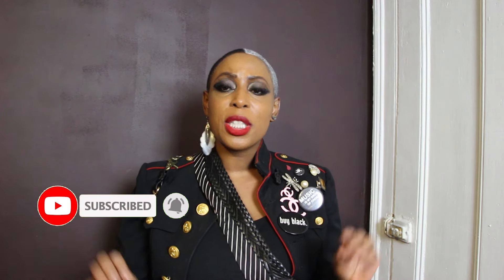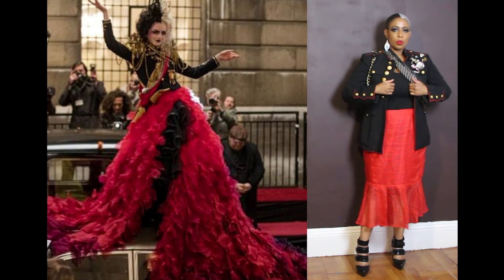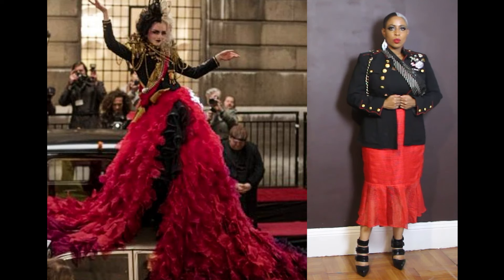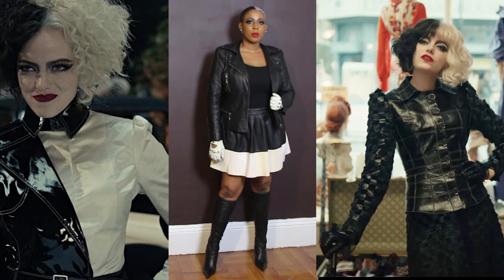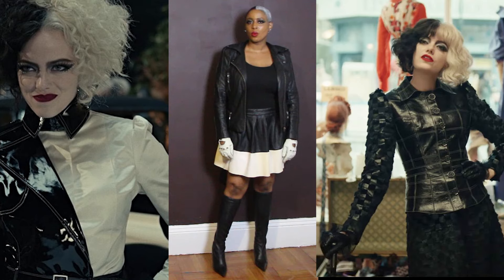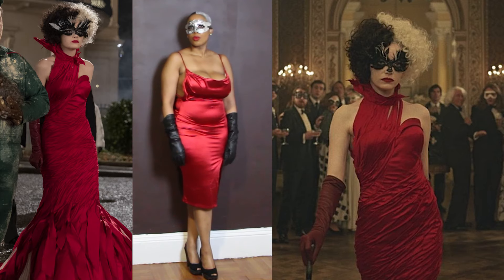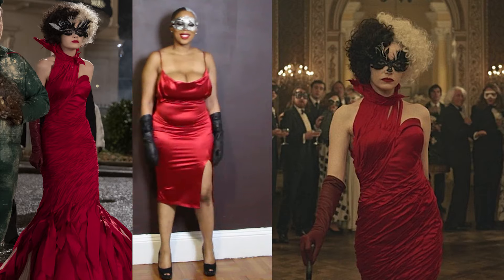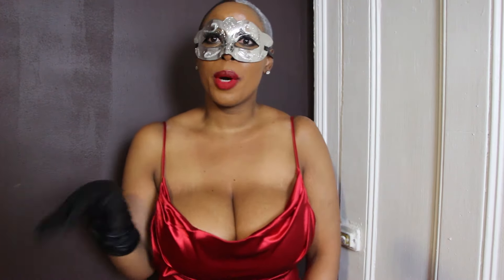CRUELLA INSPIRED FASHION | TRY-ON HAUL | OUTFIT IDEAS | COSPLAY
After seeing the amazing fashion from the Disney film Cruella, I decided to create a video of inspired fashion looks from items I had in my wardrobe. In the video, I share three look inspired by the movie Cruella. Watch the video and tell which outfit idea is your favorite.